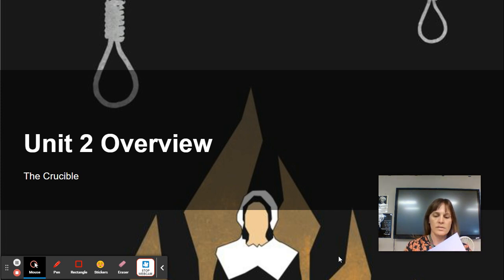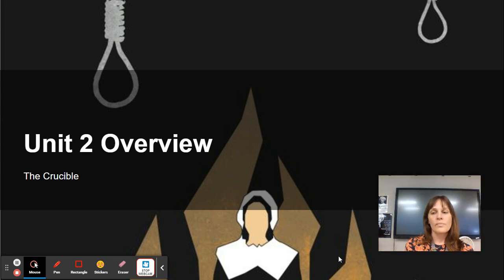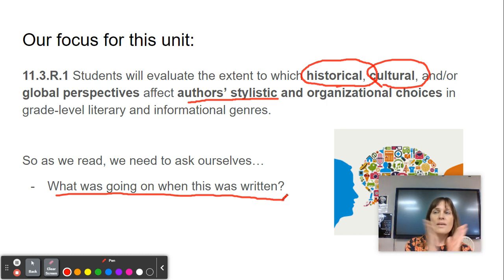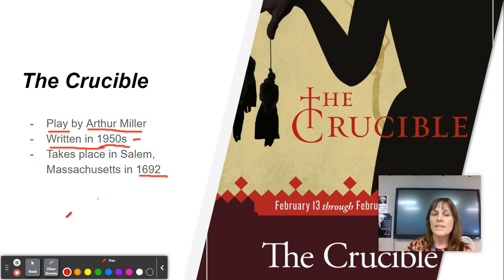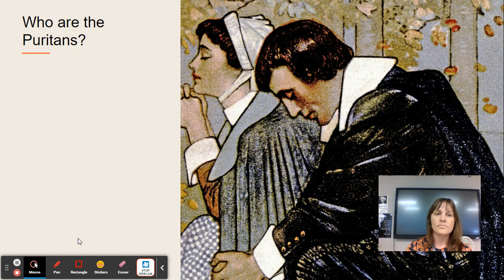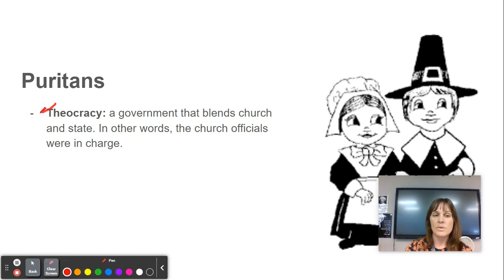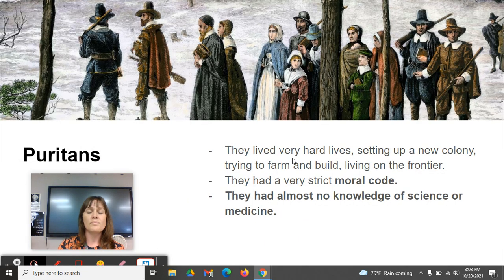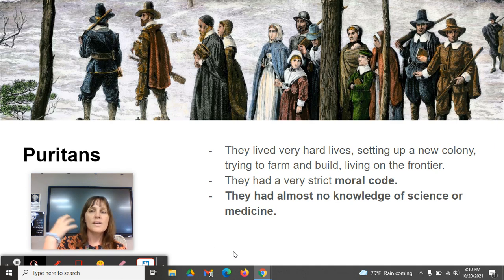Unit 2 Overview